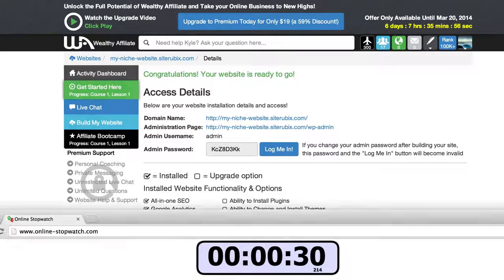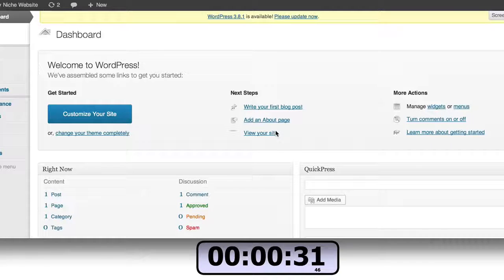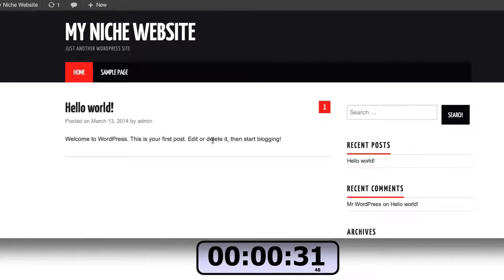Wealthy Affiliate Mo Money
Prank having over 30 millions views
Reused